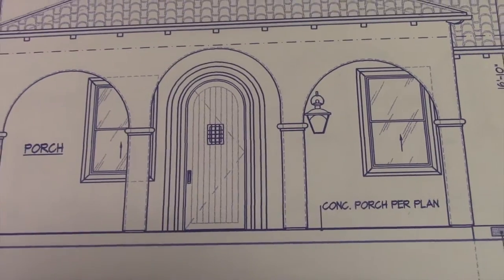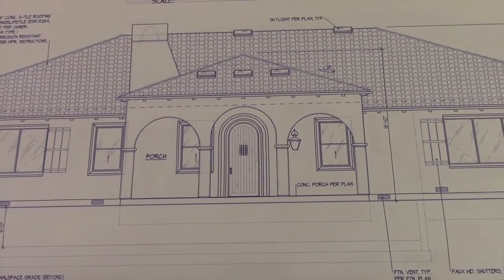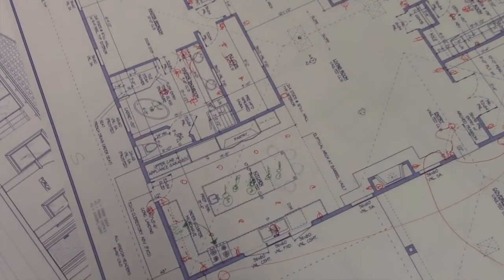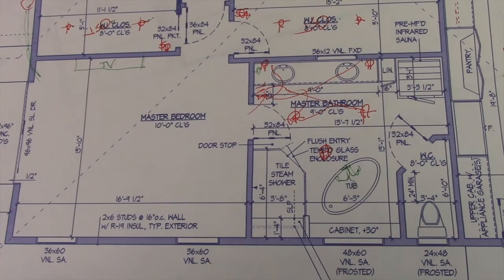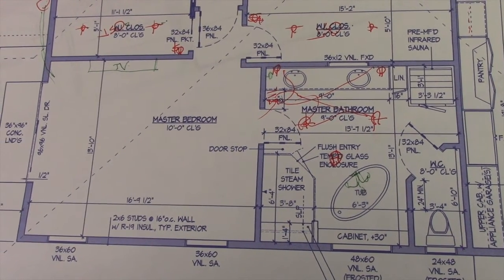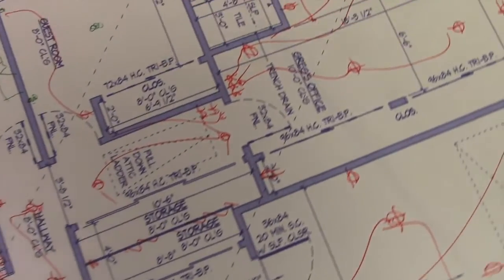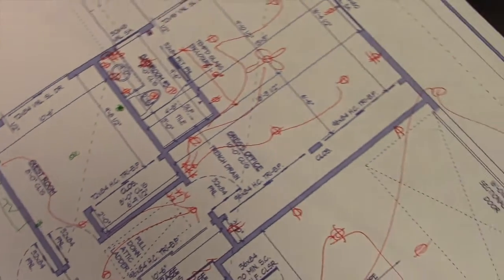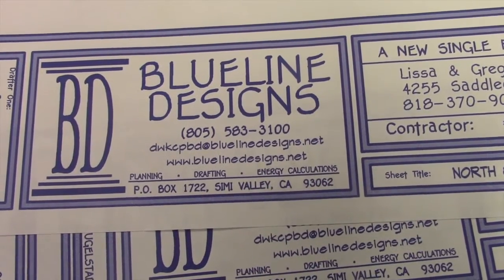Om Sweet Home Ep 4: Floorpan Based on 4 Directions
Lifestyle Designer Lissa Coffey is building a Vastu House. In this episode she explains the best places to put certain rooms based on the principles of Vastu. The plans are shaping up and getting more detailed!